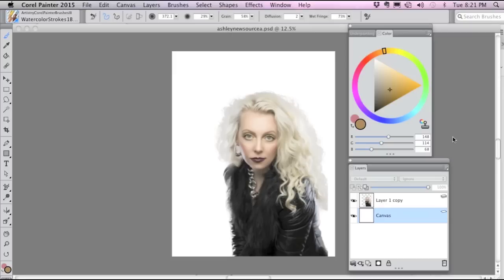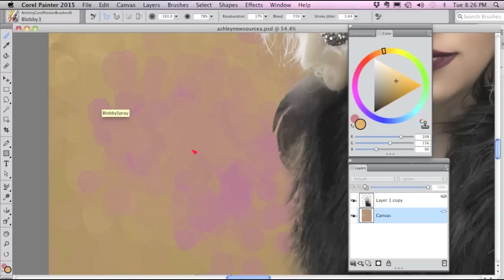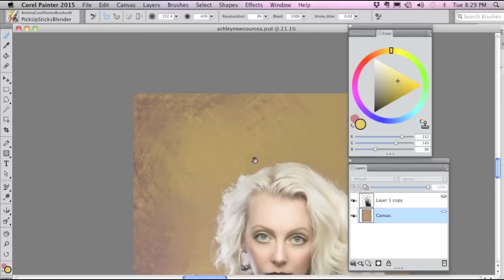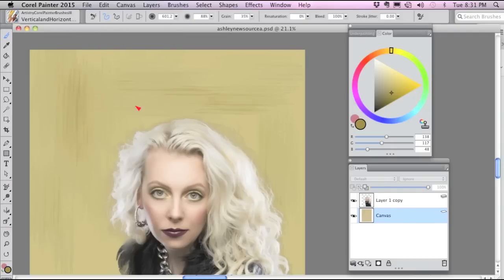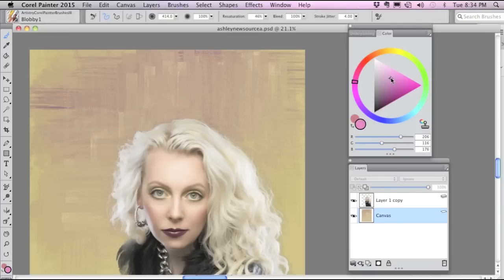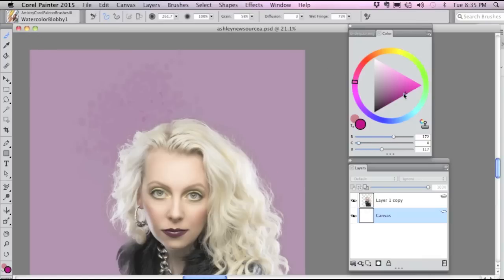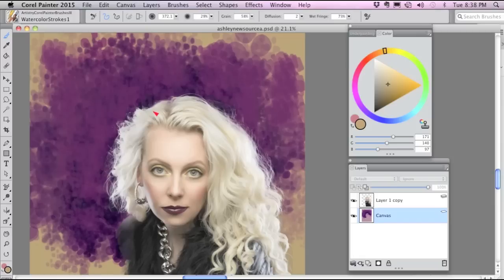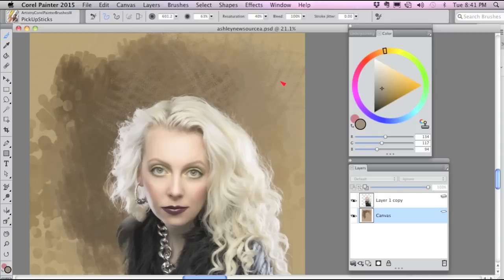‪Artistry Corel Painter Brushes Volume ‬3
This is a video that shows the new Artistry Corel Painter Brushes Volume 3 in action with a photograph by Jack A. Zucker. The brushes are available at the Artistry